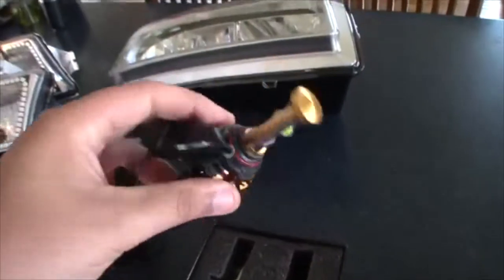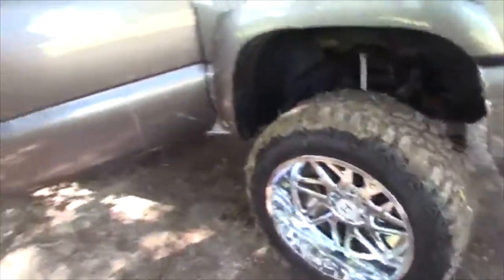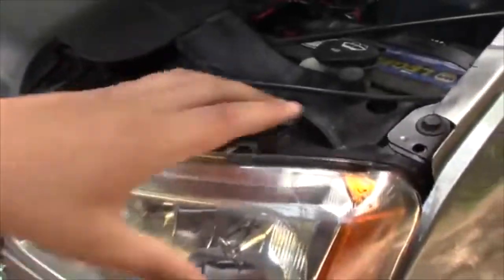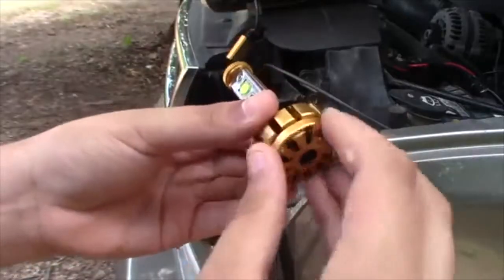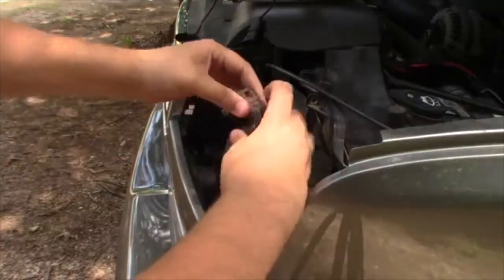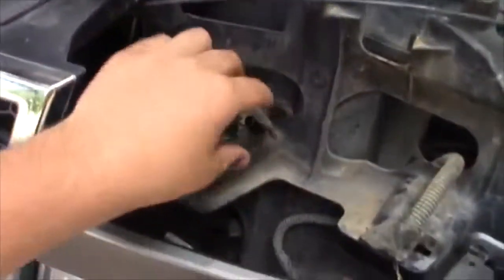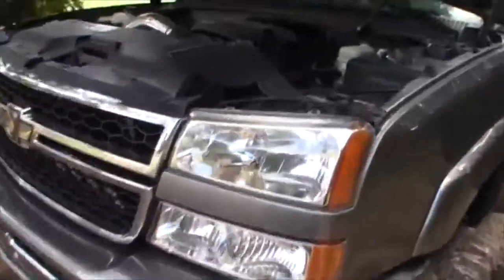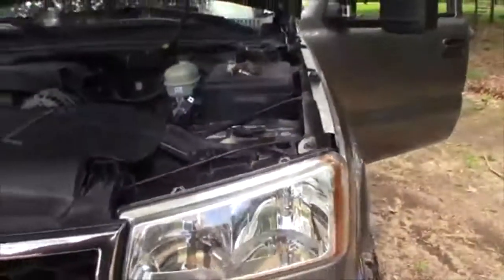Braydon Price "Literally" compilation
This is an edit from Braydon Prices's video. He literally says literally eleven times!